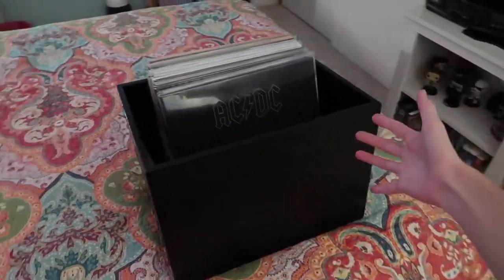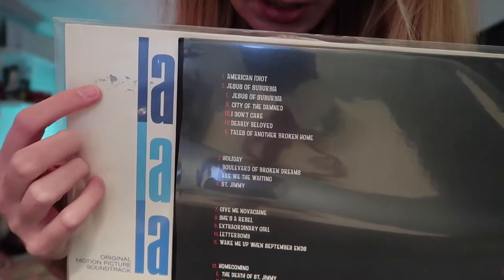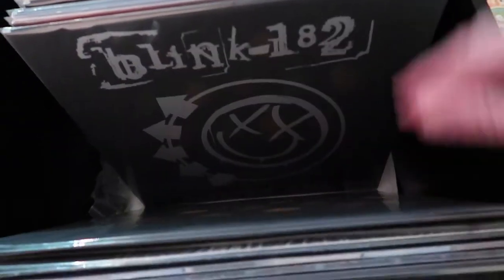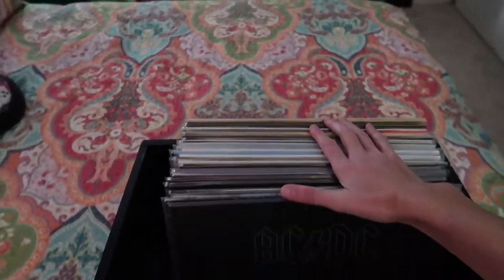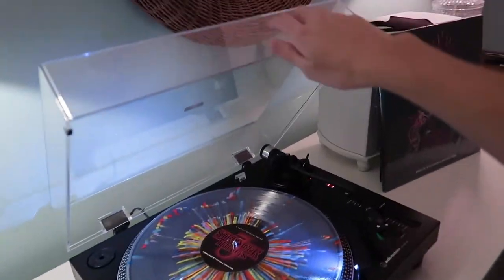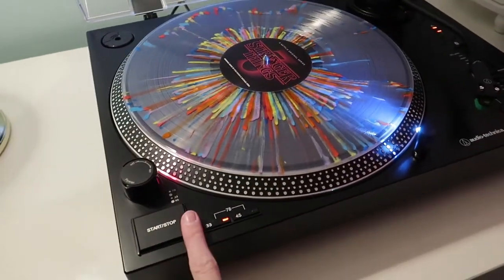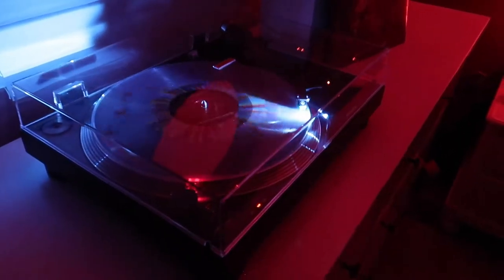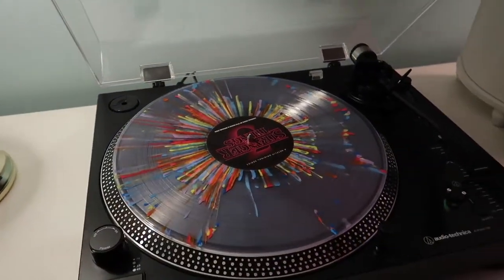My 2020 Record Collection + New Turntable!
I've been wanting to make this video for a while now! I just got a new turntable (Audio Technica AT-LP120XBT-USB) and I wanted to show you my growing collection of records that started at the beginning of this year!